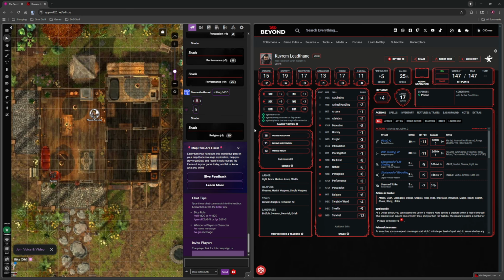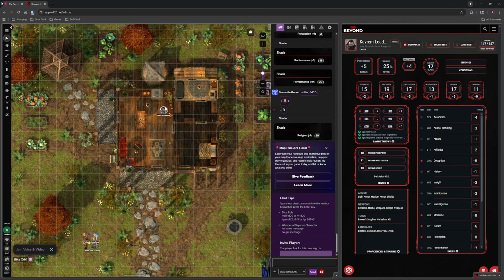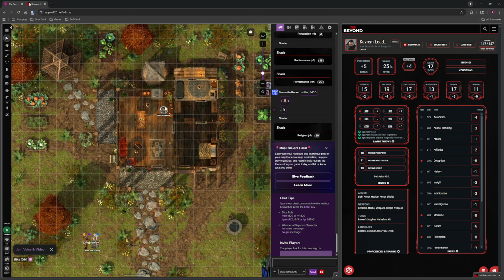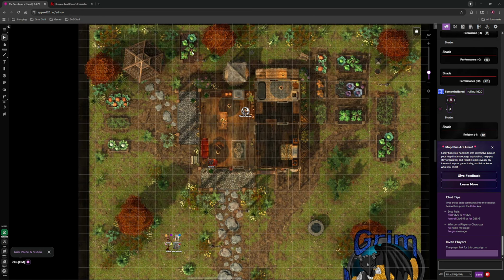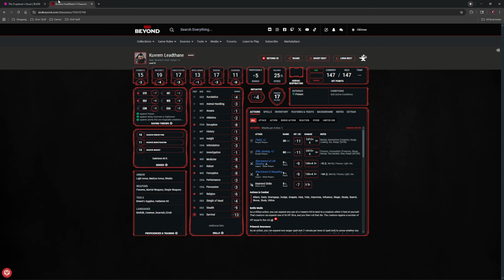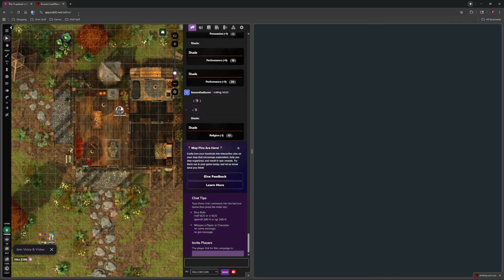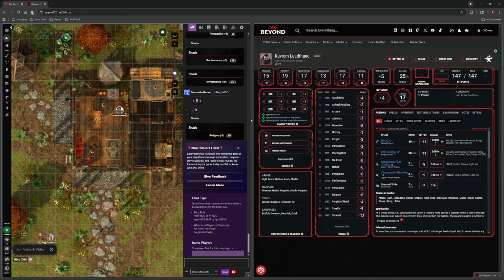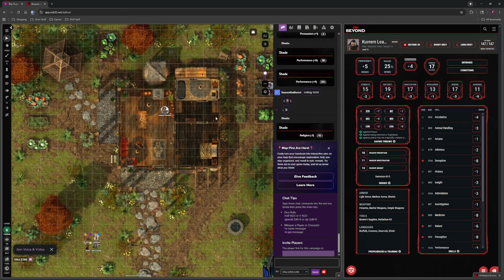How to Join Tabs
Short Tutorial on how to join tabs in your browser